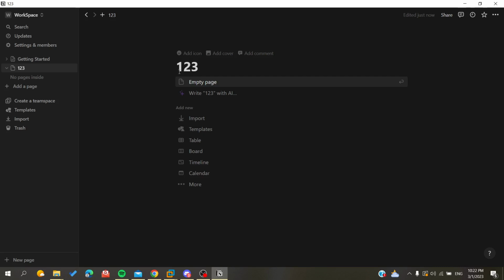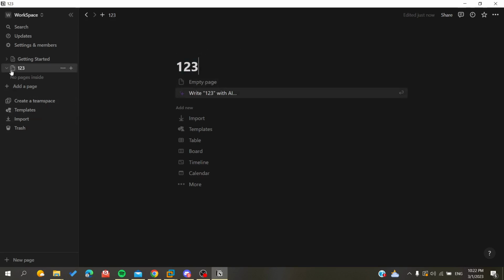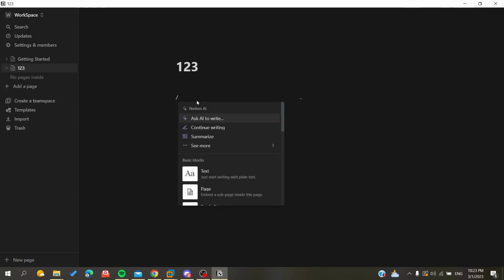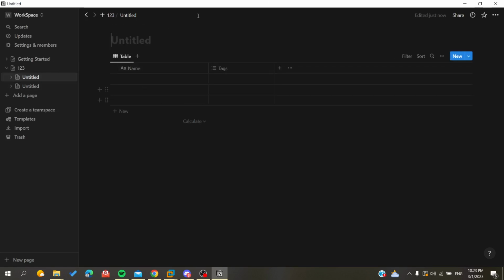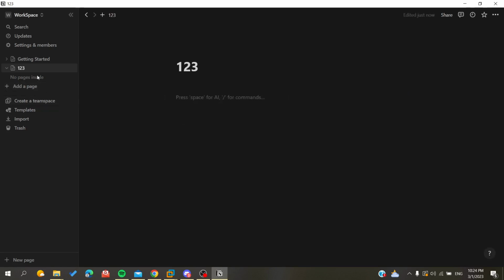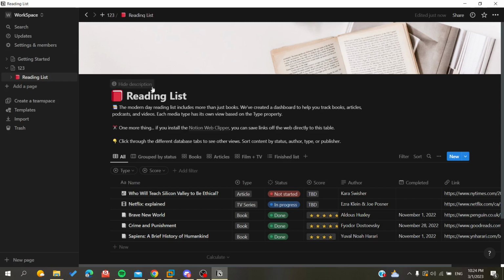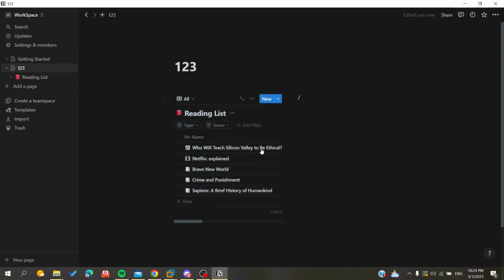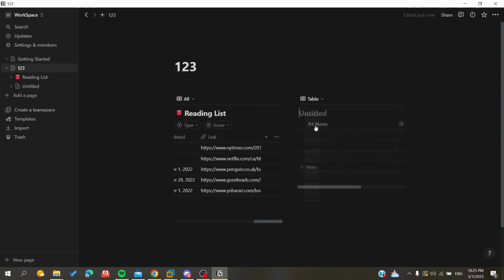How To Put Database Side By Side Notion Tutorial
Today we talk about put database side by side,put database side by side in notion,notion database,notion databases,notion how to